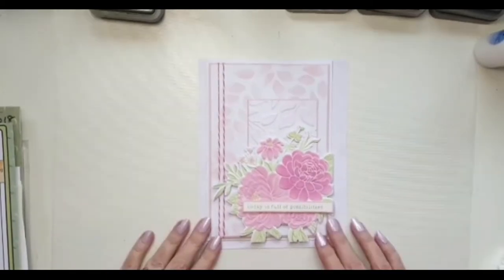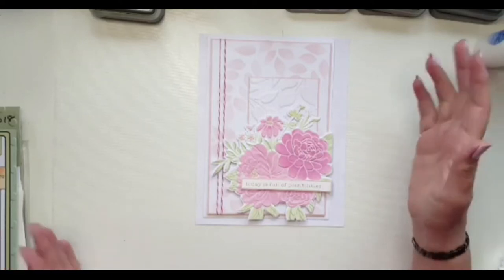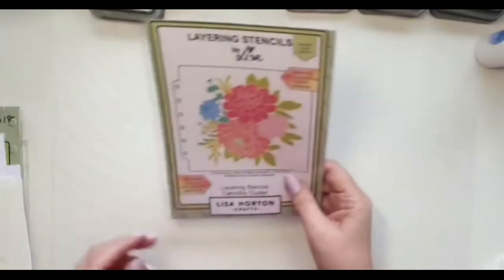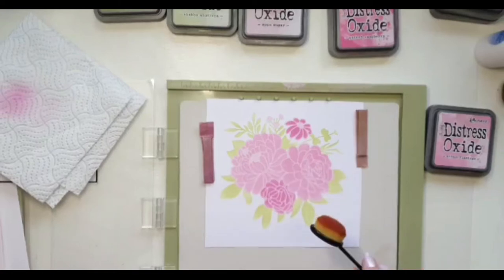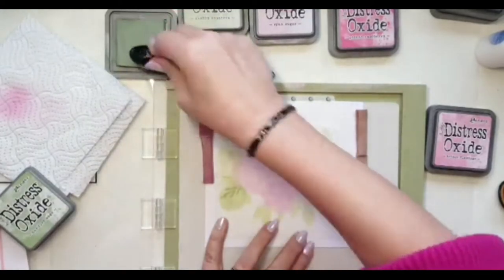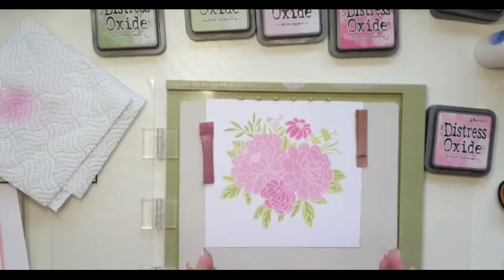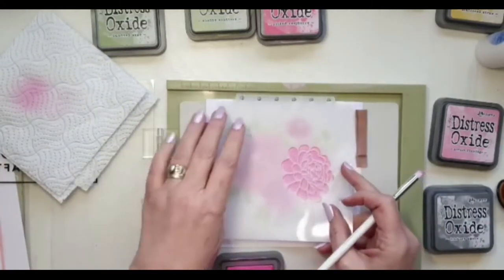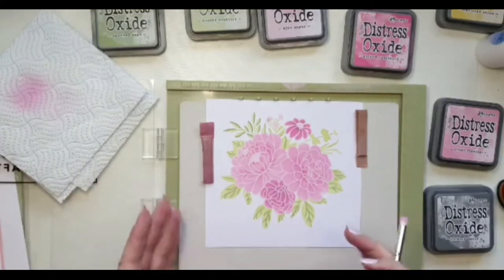DAWN SHOWS HOW TO USE THE NEW LAYERING STENCILS IN THE LHC ULTI-MATE MULTI TOOL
In this video I will show you how to use your gorgeous layering stencils in the Lisa Horton Crafts Ulti-Mate Multi Tool and then use that to produce a beautiful card.

LHC - LAYERING STENCILS - CAMELLIA CLUSTER - LHCASAS-DS
LHC - 3D EMBOSSING FOLDER  AND DIE - CAMELLIA CLUSTER - LHCEF043-DS
LHC - LAYERING STENCILS AND COMPANION DIE - LHCAS106-DS
LHC - 3D EMBOSSING FOLDER - PRETTY LEAVES - LHCEF002-DS

For our USA customers, many of Lisa Horton Crafts products are available